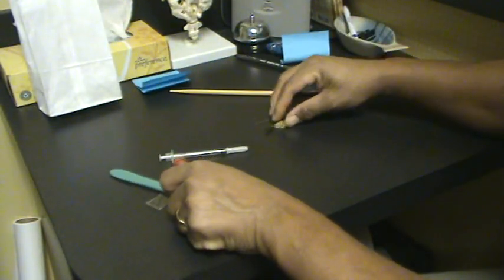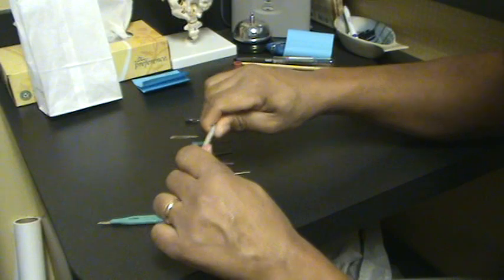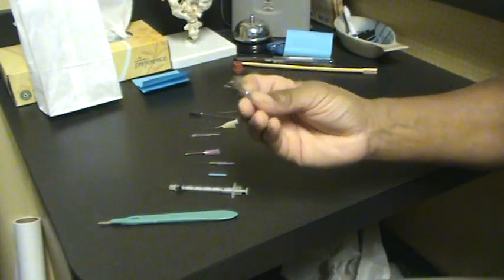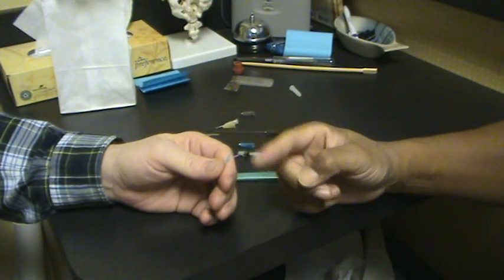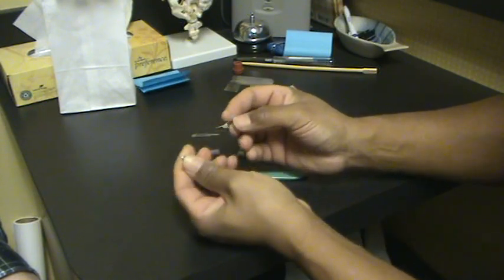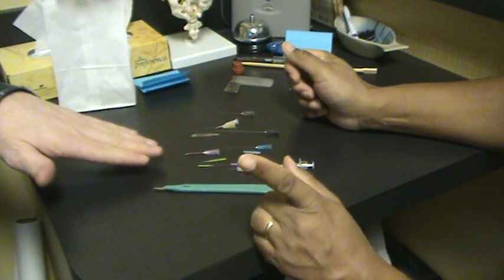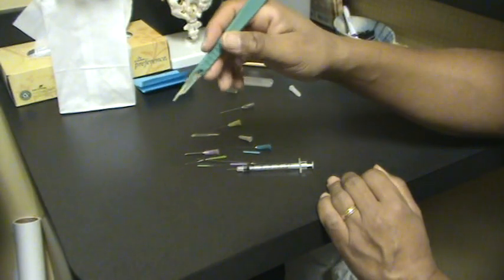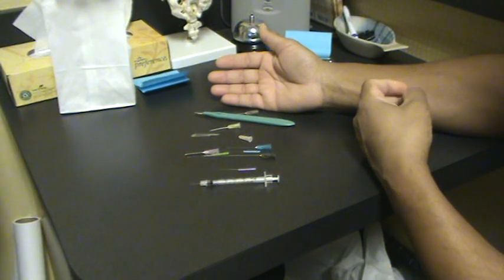The tools of Myofascial Pain Therapy or MPT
Acupuncture and hypodermic needles (trigger point injections) are surgical tools used in the treatment of myofascial pain syndromes.